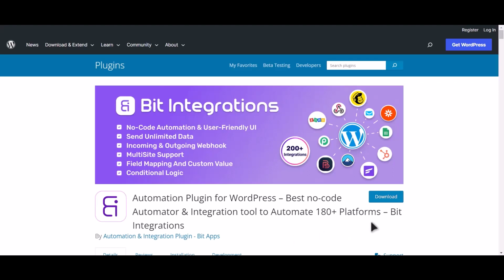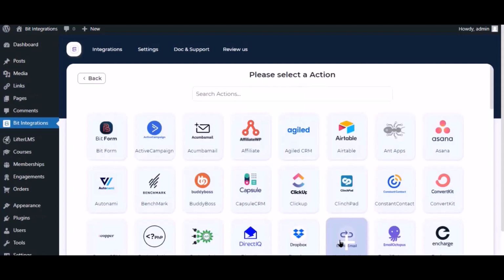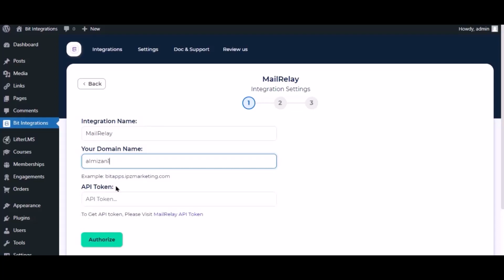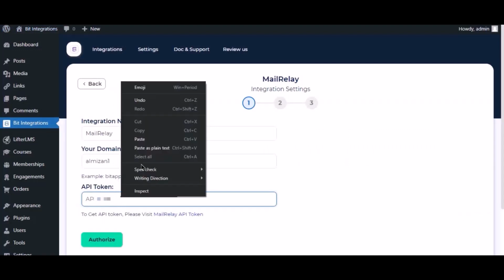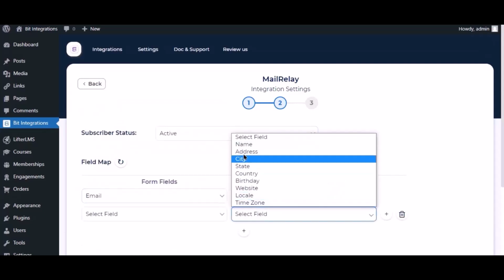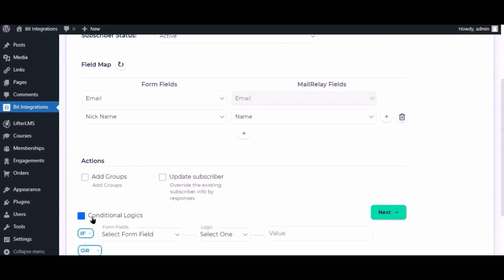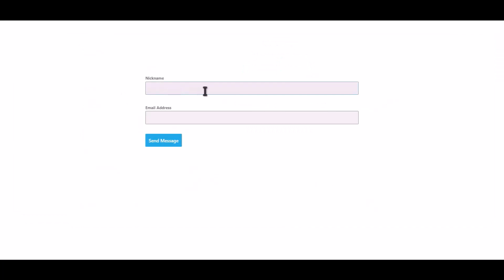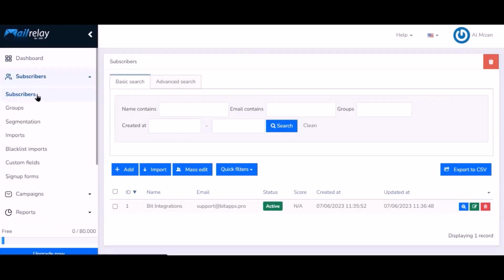Integrating Divi Contact Form with Mailrelay | Step-by-Step Tutorial | Bit Integrations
🔗 Want to boost your email marketing game? Join us in this tutorial where we unveil the seamless integration of Divi Contact Form with Mailrelay, a versatile email marketing software. Learn how to effortlessly connect these tools using the powerful Bit Integrations WordPress plugin.

In this video, we'll guide you through the step-by-step process of integrating Divi Contact Form with Mailrelay using the Bit Integrations plugin. Watch as we transform Divi Contact Form submissions into impactful email marketing campaigns within Mailrelay. Experience the magic of streamlined automation and data synchronization for enhancing your email marketing strategy.

Key Highlights:
✅ Step-by-step walkthrough for integrating Divi Contact Form with Mailrelay using Bit Integrations for WordPress.
✅ Leverage your Divi Contact Form data to create engaging email campaigns with Mailrelay's powerful features.

Whether you're a marketer, business owner, or enthusiast, this integration empowers you to seamlessly merge Divi Contact Form with Mailrelay. Watch now to revolutionize your email marketing endeavors!